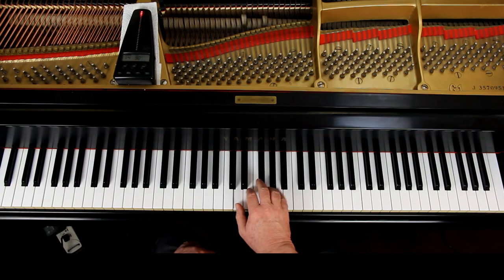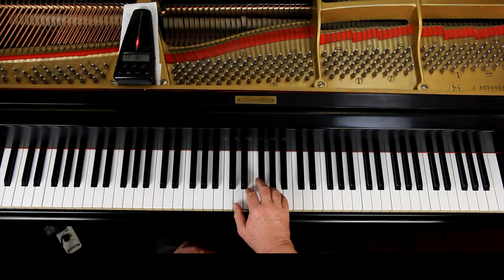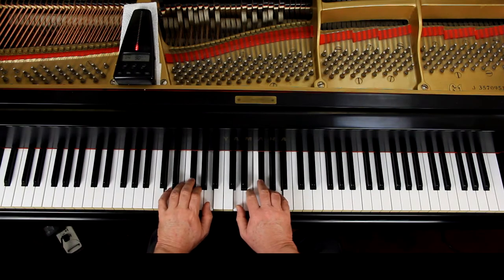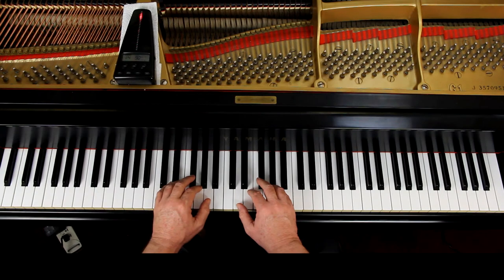John Thompson's Modern Course Book 1, Page 56, To Celia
An in-depth piano lesson on how to play To Celia in John Thompson's Modern Course Book 1, Page 56.

Things to Remember - 0:00
Play with Me - 1:39
Demo - 2:50

Metronome = 90